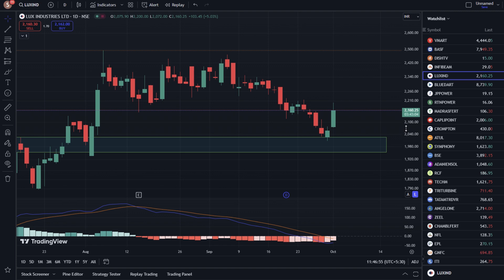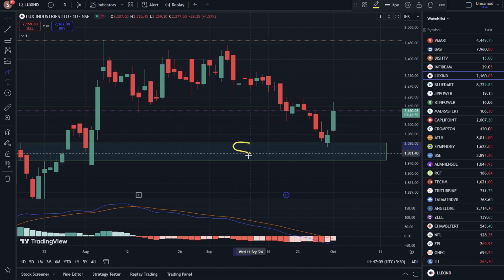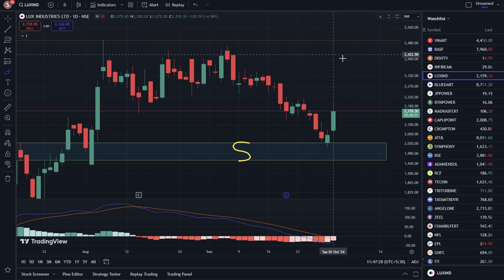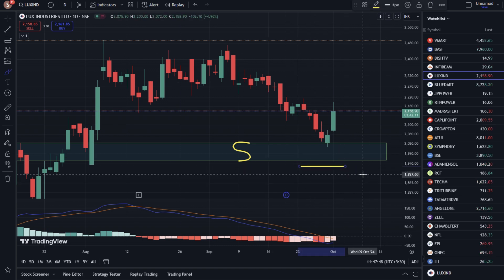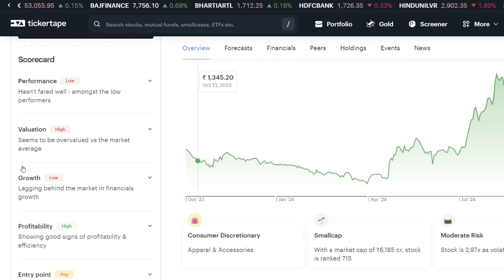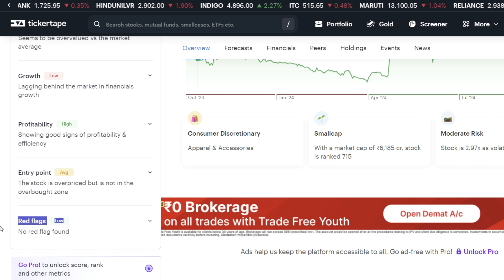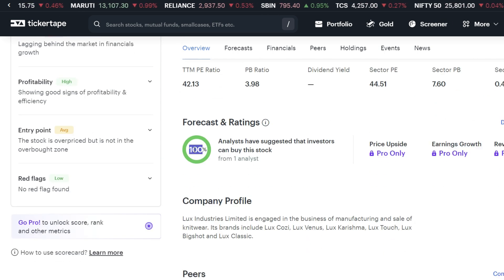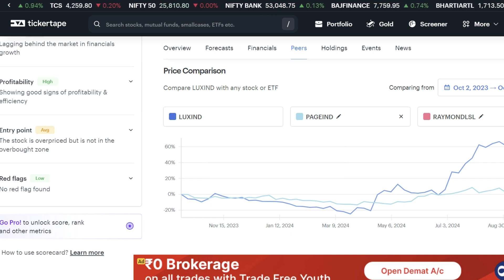LUX INDUSTRIES SHARE NEWS ✔ MRPL SHARE NEWS, NAZARA TECH SHARE NEWS, SPLIT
Topics :-
lux industries share latest news,
lux industries share,
lux industries share analysis,
lux industries share latest news today,
lux industries share news,
lux industries share result,
lux industries share vivek singhal,
lux industries share news today,
lux industries share price,
lux industries share target,
breakout stocks for tomorrow,
breakout stocks for swing trading
breakout stocks for tomorrow for swing trading
breakout stocks for tomorrow intraday
breakout stocks for next week
breakout stocks for tomorrow tamil
breakout stocks for today
breakout stocks for monday
breakout stocks for swing trading tamil
breakout stocks for tomorrow malayalam